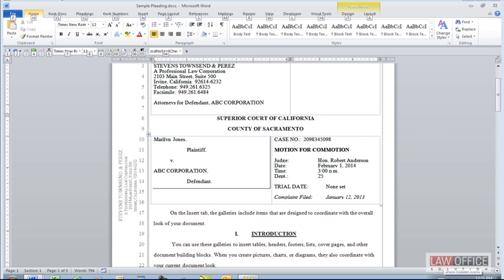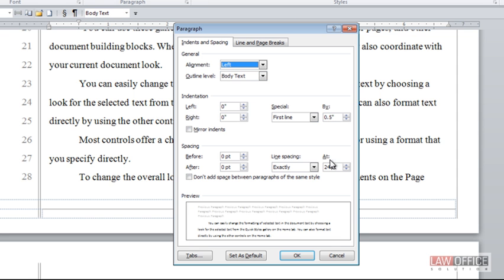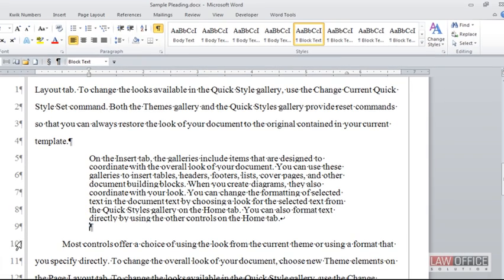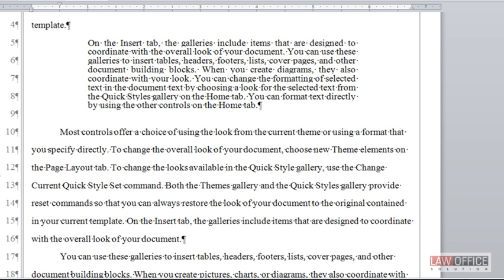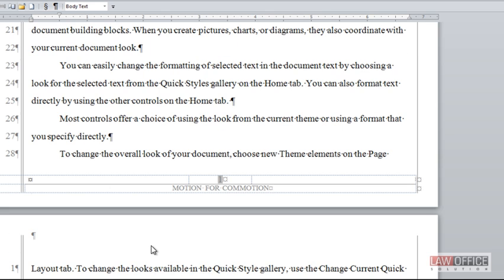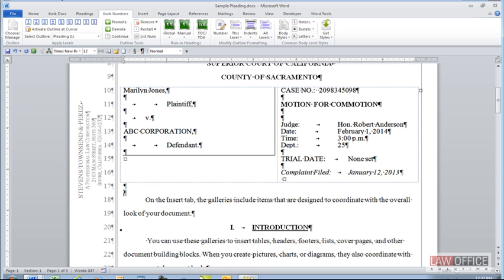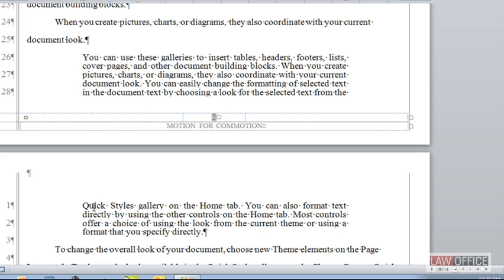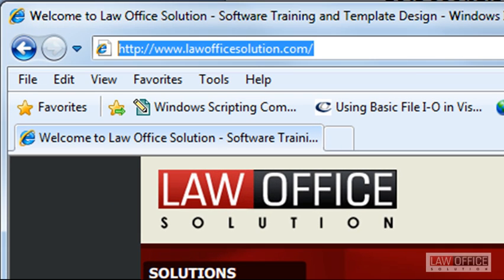Align text lines with pleading paper numbers - Kwik Docs CA 28 line pleading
Table of Contents:
0:56 - Paragraph line spacing
1:50 - Using single and double spacing
2:37 - Realigning text after a single spaced quote
2:55 - Using line breaks to realign
3:34 - Using paragraph spacing to realign
4:20 - Realigning after justified text
5:30 - Dangers of using space before
6:38 - Realigning after single spaced headings
7:40 - Aligning the beginning (after the caption)
9:01 - Summary
9:35 - When pleading settings are off

This tutorial shows how to easily align text perfectly in a pleading with pleading paper numbers in MS Word.  This tutorial is developed for Kwik Docs Legal Macro Package users but will still be helpful to anyone using MS Word 2007, MS Word 2010, or MS Word 2013.

It shows how to properly format line spacing and move text up and down a line to keep it aligned after single spaced quotes and headings in a California pleading.

Townsend Tek  provides software training, webinars, and legal macros and templates for law firms. We specialize in helping legal professionals get the most benefit from MS Word for the least amount of effort.

We make legal formatting in MS Word easy to do for lawyers, legal secretaries, and paralegals. Through our legal macro package, we customize Word for common legal documents like letter, memo, fax, pleading, proof of service, verification, acknowledgment, etc. As well as help with complex outline numbering used in transactional and litigation documents.